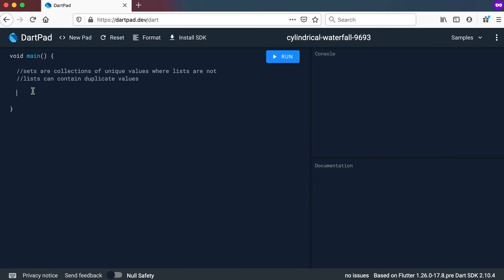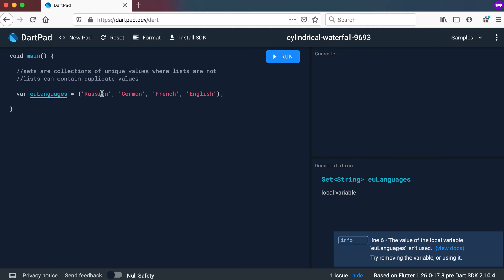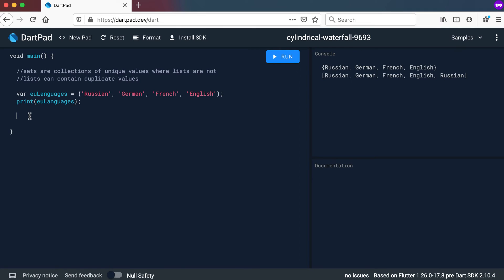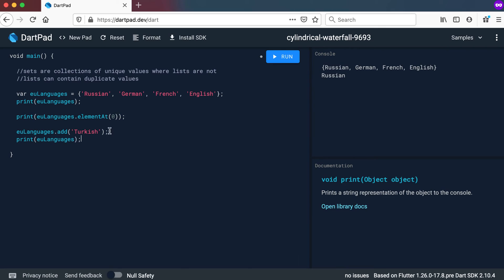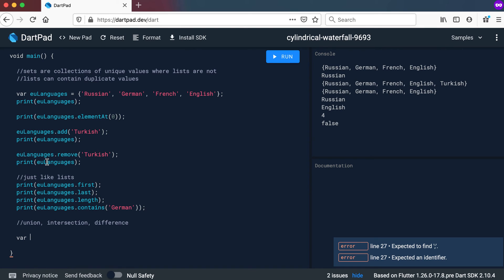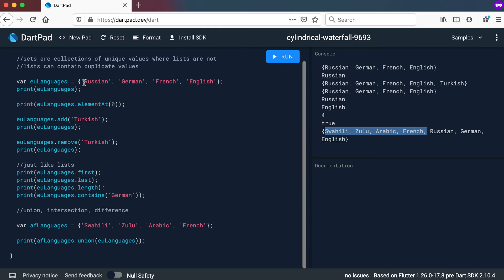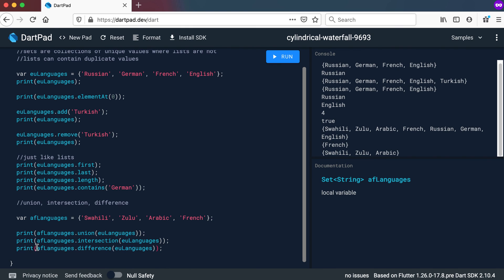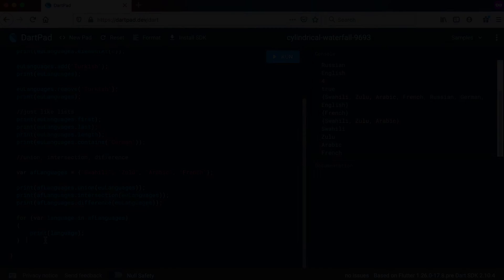Dart Collections - Sets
In this video we look at Sets in Dart and some useful methods you can use.